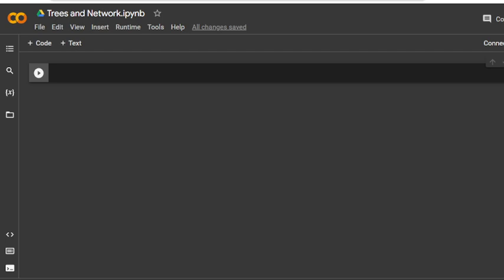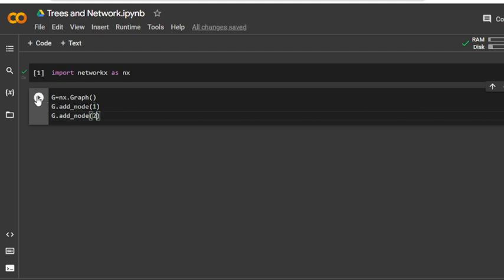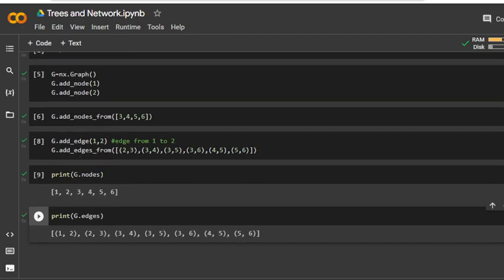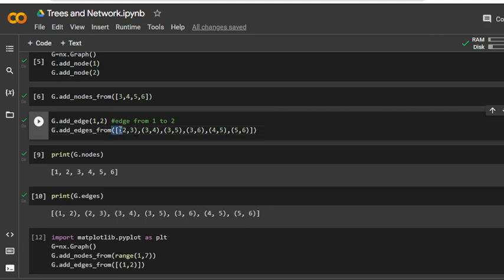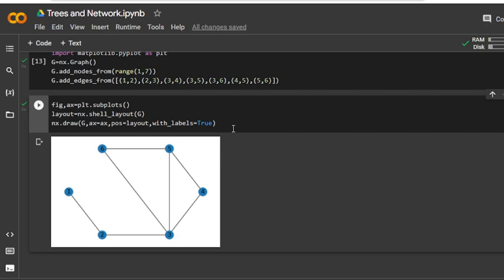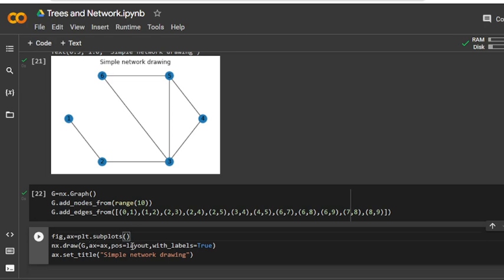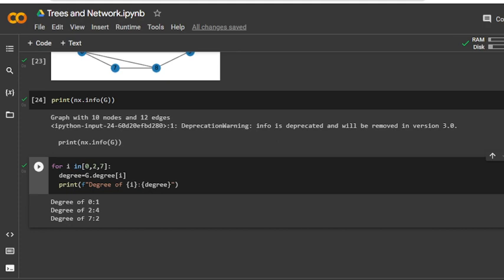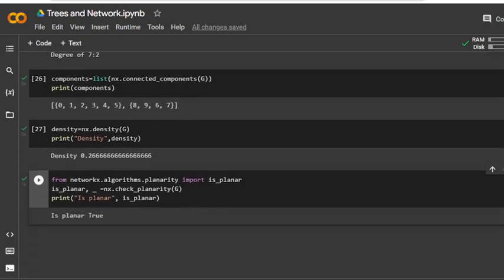Network or Graph in Python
🔗 Unlock the Power of Networks in Python! 🐍✨

Welcome to our latest tutorial on building and visualizing networks using Python! In this video, we dive deep into the world of graphs: understanding nodes and edges, implementing popular algorithms, and exploring real-world applications. Whether you're a seasoned programmer or just starting out, our step-by-step guide will help you master network analysis, leverage libraries like NetworkX and Matplotlib, and visualize complex data structures effortlessly.

💡 Join us as we make the intricacies of network graphs easy to understand!
You need to import the NetworkX package with the name nx as described in the technical requirements section.